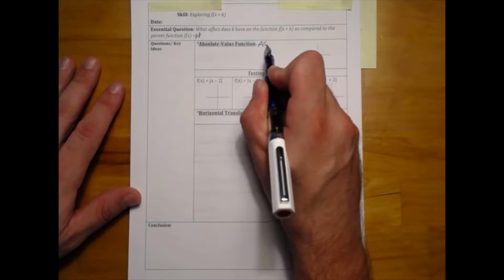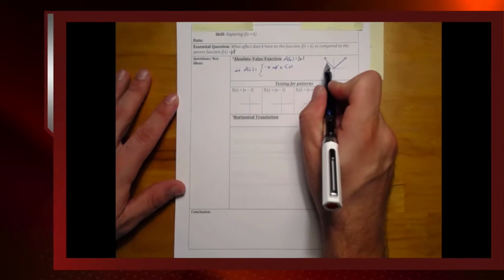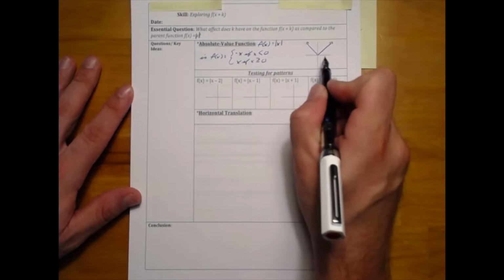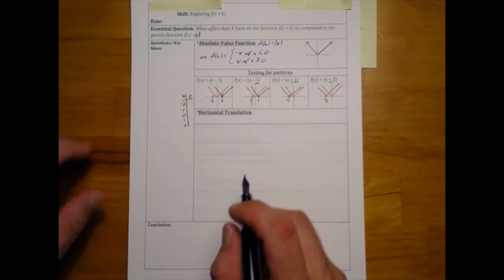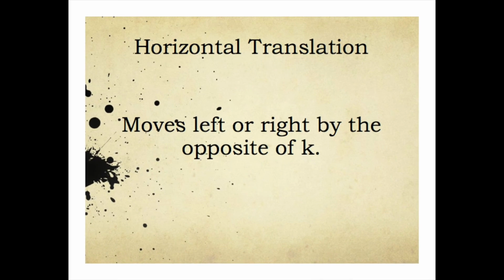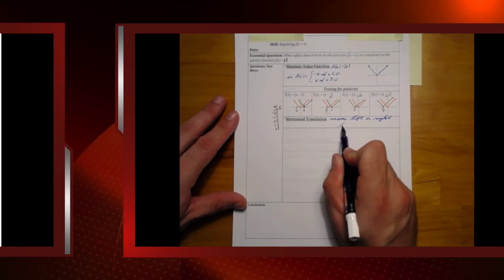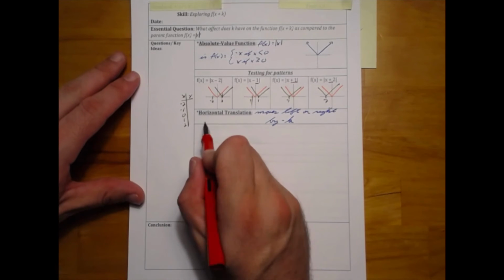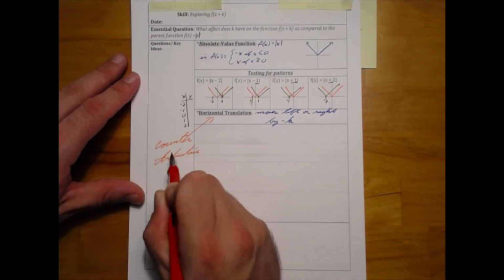Exploring f(x) + k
The k in f(x) + k causes a vertical translation that shift the graph of the parent function y = x  up or down by b from y = mx + b.